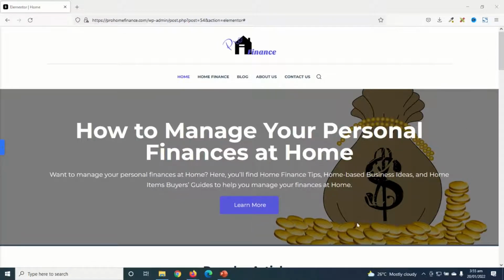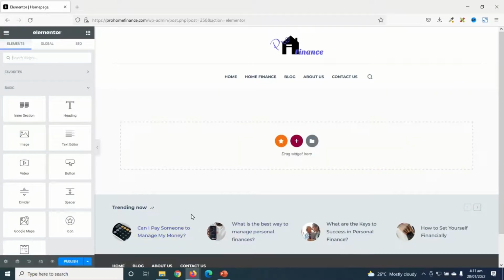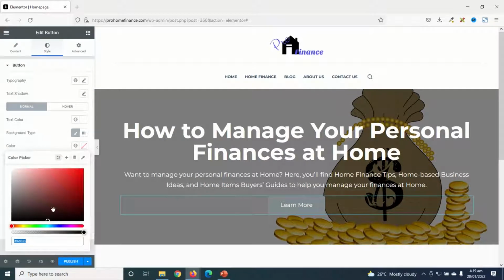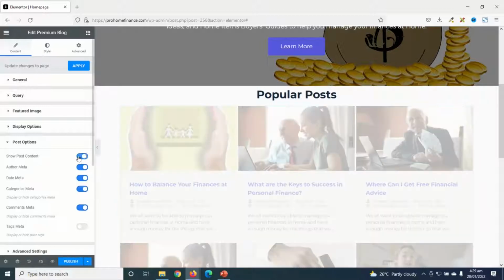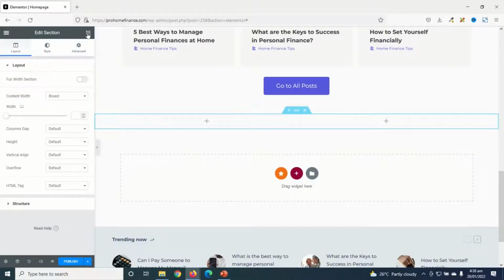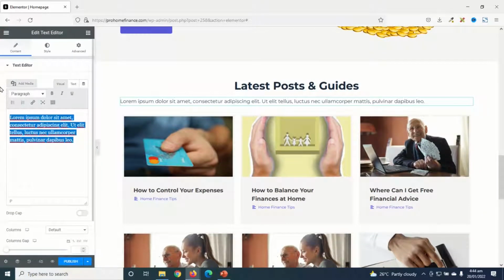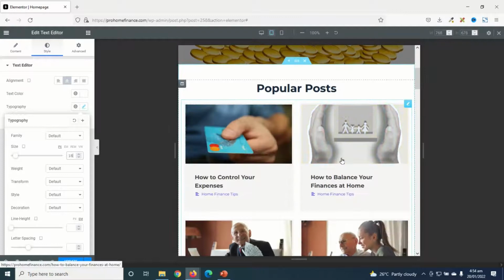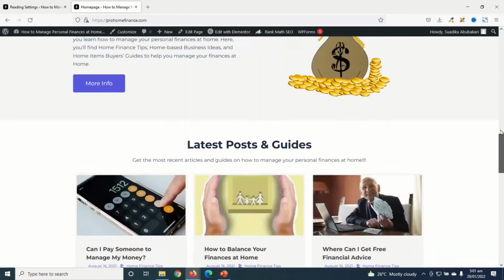How to Create a Landing Page for WordPress Blog with Elementor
In this video I'll show you how to create a landing page for wordpress blog. I'll specifically show you how to create a landing page for wordpress blog with elementor.